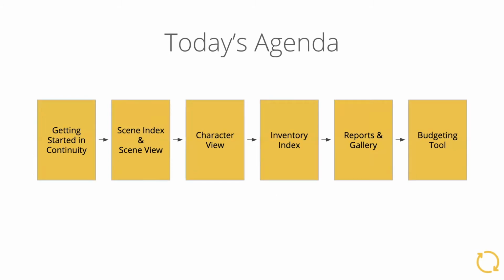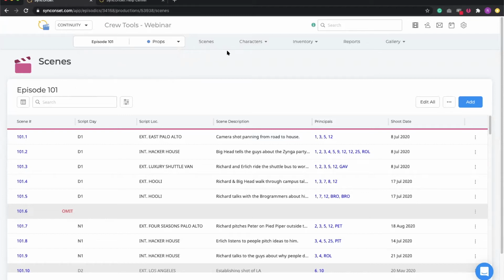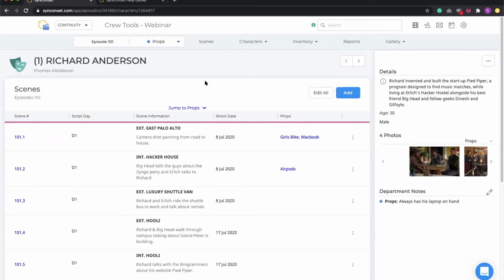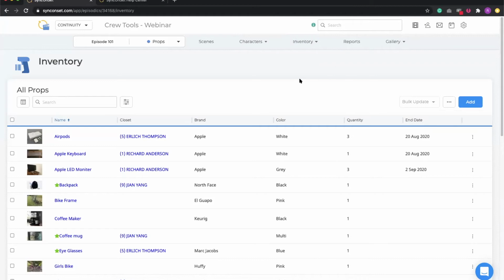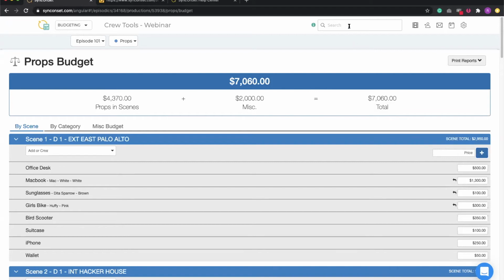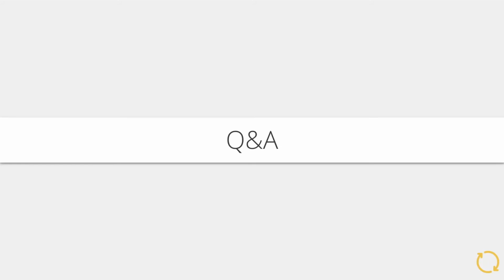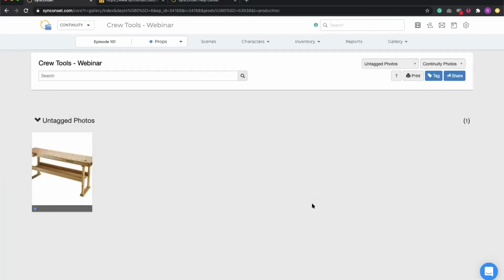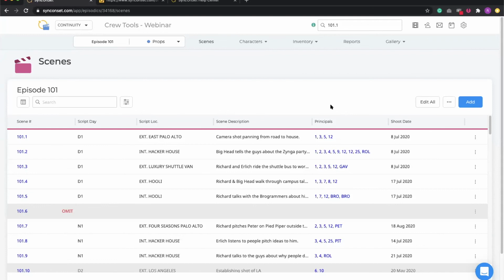Crew Tools for the Props Department: Intro to Continuity & Budgeting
In this webinar for Props crew getting started with SyncOnSet Crew Tools, learn the fundamentals of our Continuity tool, including how to work with Scenes, Characters, Inventory, the photo gallery, and Reports, as well as how the Continuity and Budgeting tools work together, ways to budget for your inventory, and some best practices.

Audience: Prop Masters, Assistant Prop Masters, On-Sets